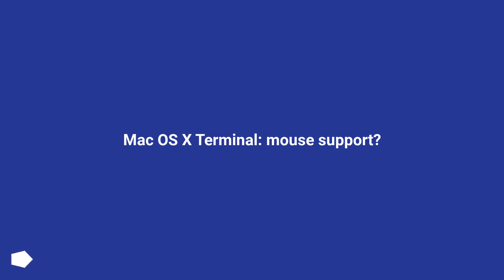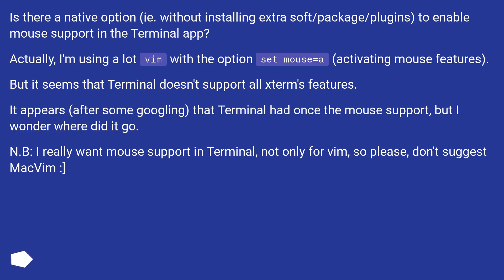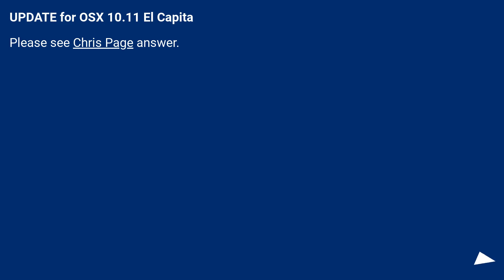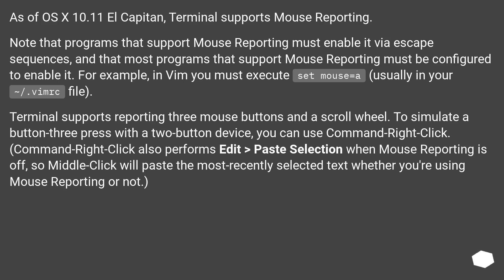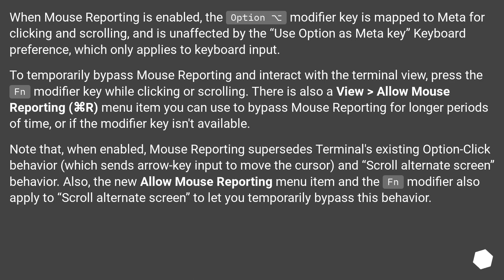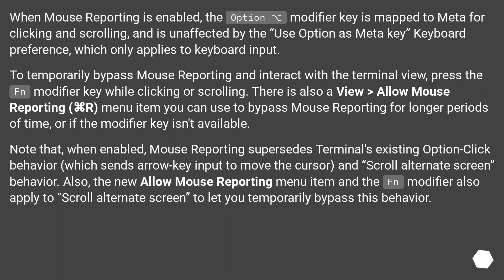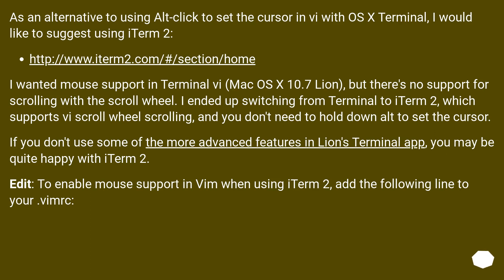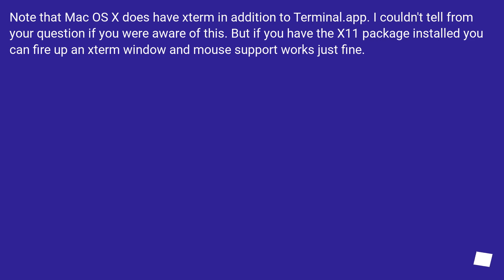Mac OS X Terminal: mouse support?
Chapters
00:00 Question
00:46 Accepted answer (Score 113)
01:20 Answer 2 (Score 29)
03:05 Answer 3 (Score 12)
04:01 Answer 4 (Score 1)
04:23 Thank you